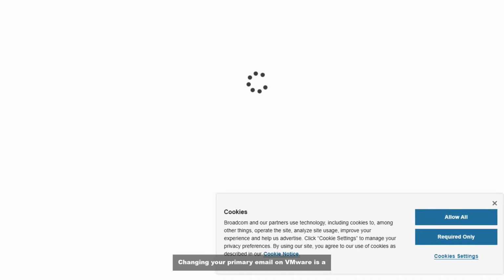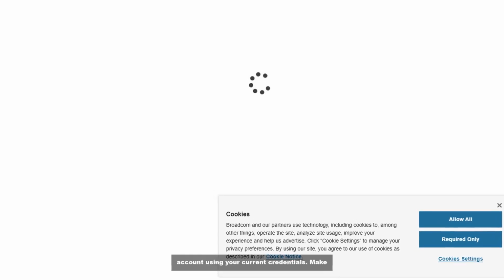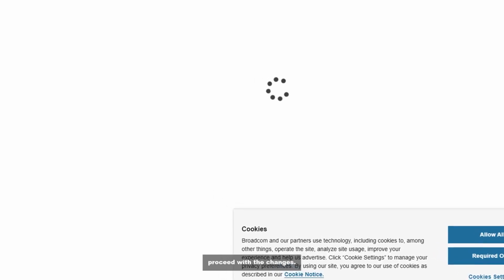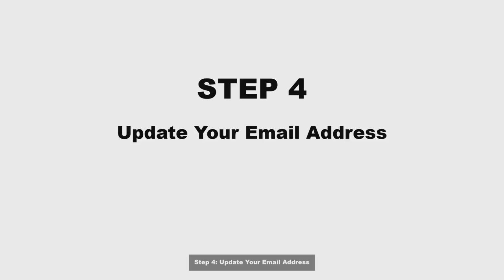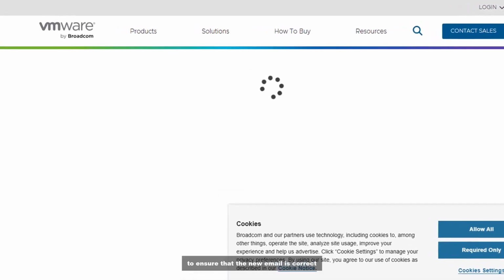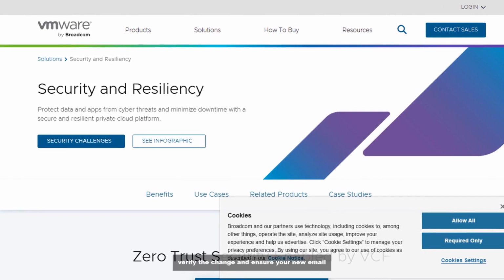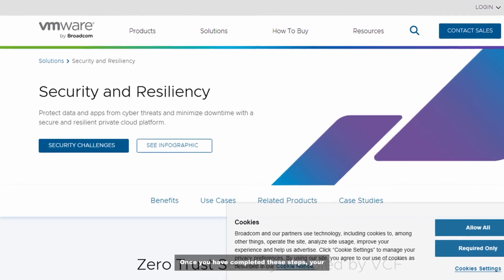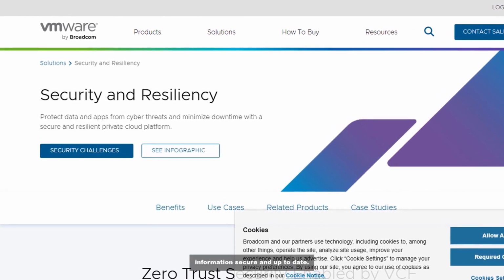How To Change Your Primary Email On VMware 2026 (STEP BY STEP)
In this video, we will guide you through the process of changing your primary email on VMware 2026, step by step. Whether you're looking to update your account information or enhance your security, this tutorial covers everything you need to know.